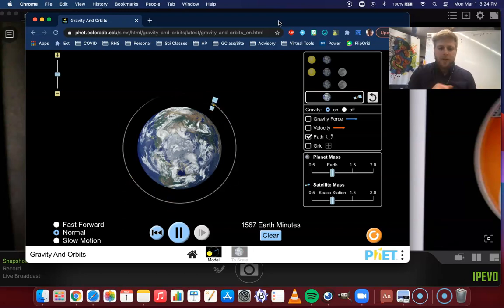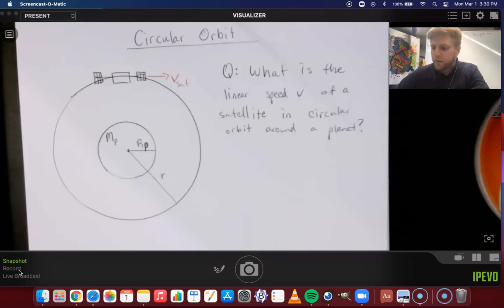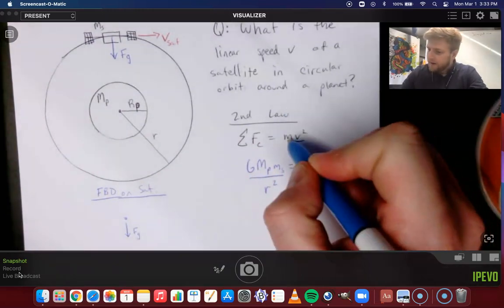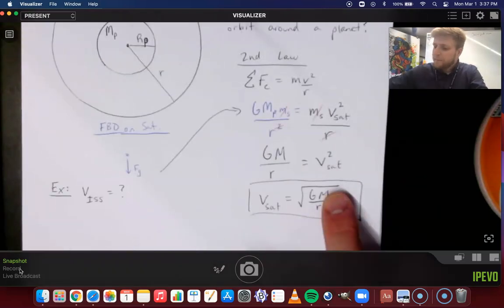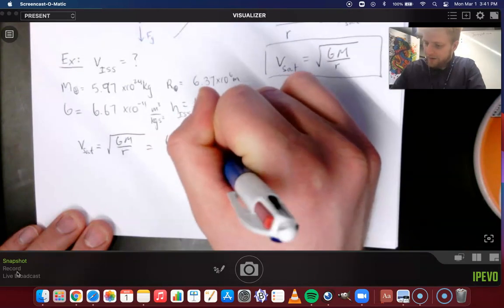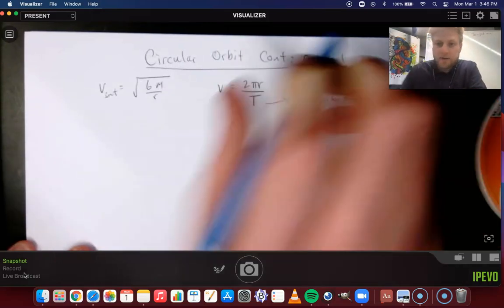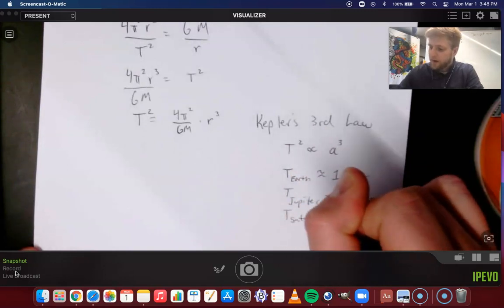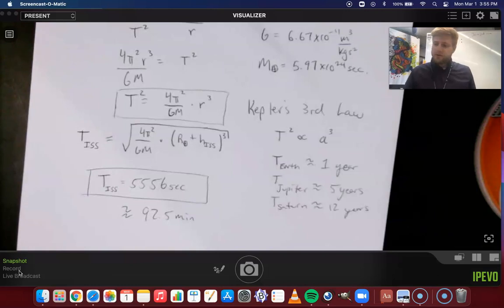Satellites in Circular Orbit